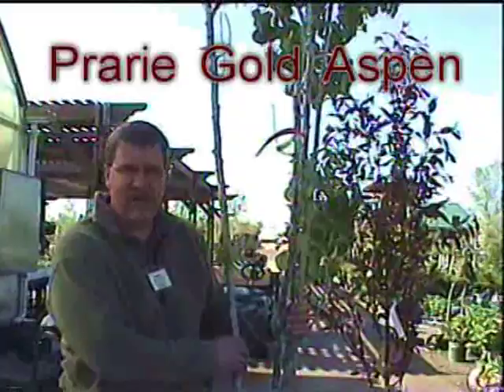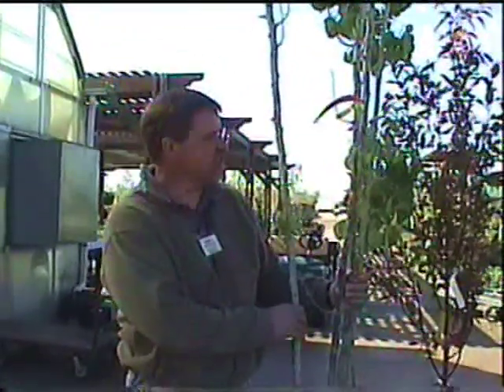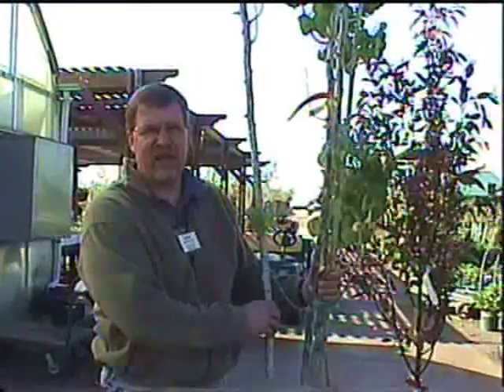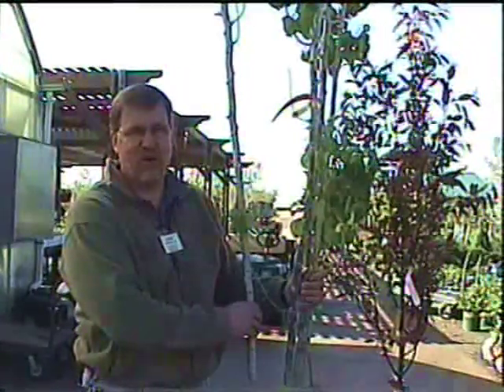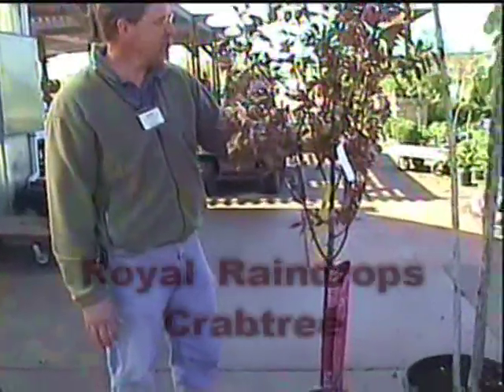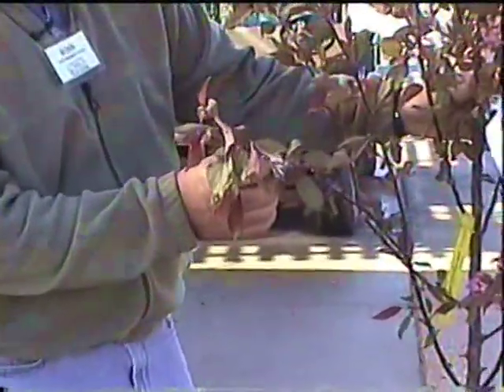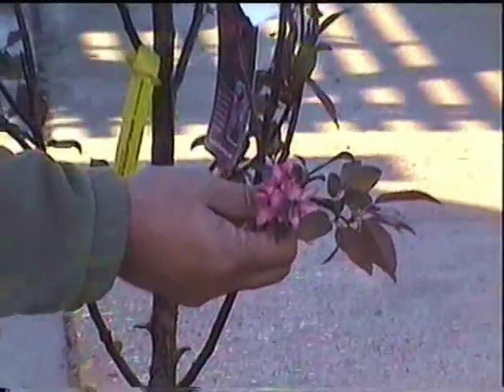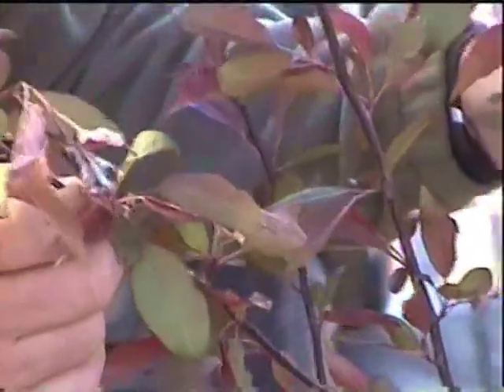New Arrivals May 18th, 2011 - Trees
See what the Del's nursery just got "fresh off the truck" Wednesday, May 18th. In this clip, Ross talks about two tree varieties - Prairie Gold Aspen and Royal Raindrops Crabtee. More videos will be posted as we continue to get new items throughout the summer. In the meantime, visit us at Del's to pick up one of these trees for your yard!